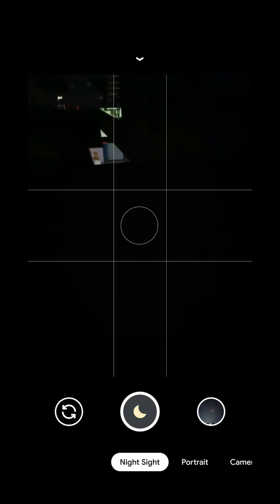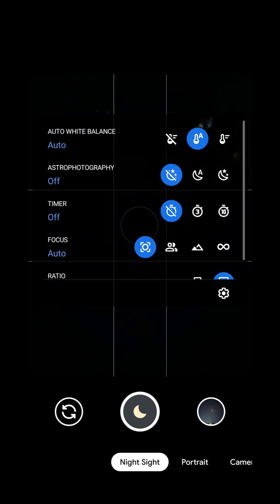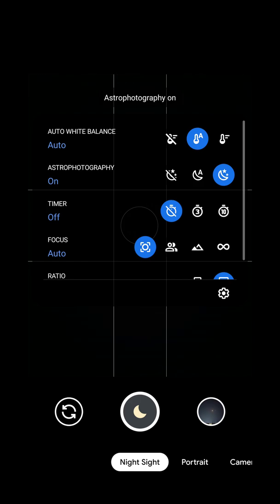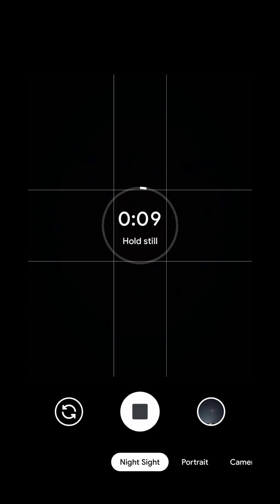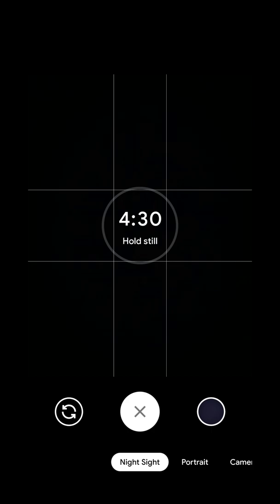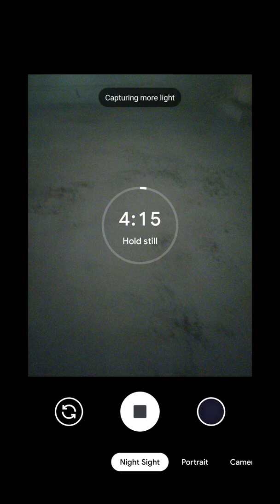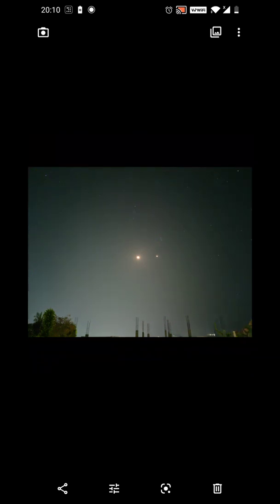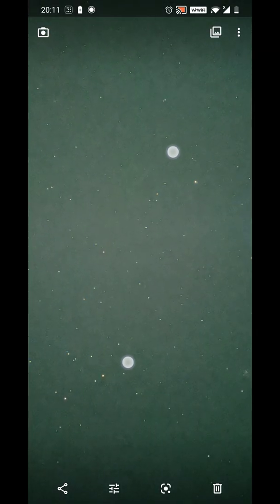Best GCam7.3 to capture Astrophotography on Oneplus7T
I have made this video to help people who r facing issue in capturing astrophotography without any issues, as many of my friends are asking me to suggest best n stable version of Gcam for other Android devices. As this is my first video I have taken it with my device OP7T itself.

Diwnload Gcam version: MGC_7.3.020_Parrot043-v2.apk